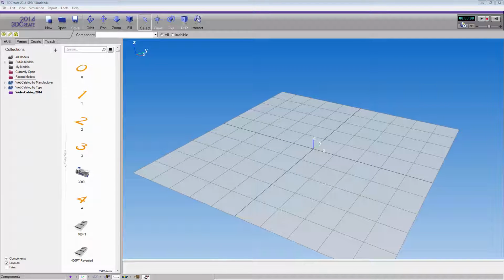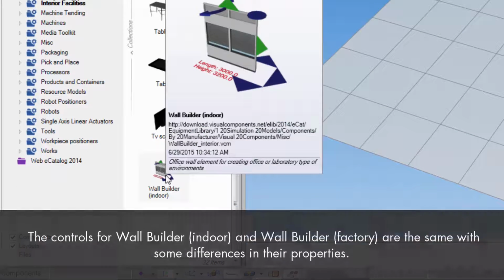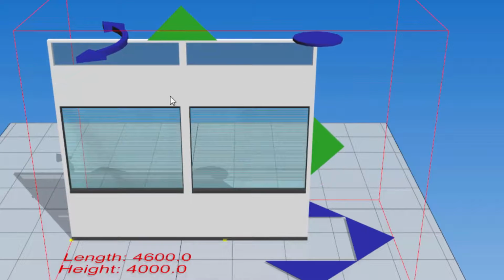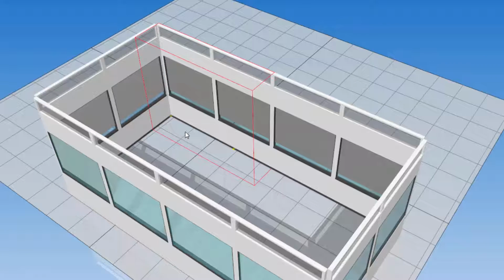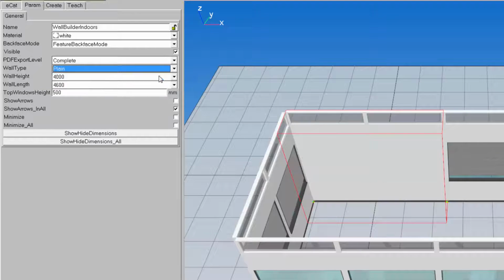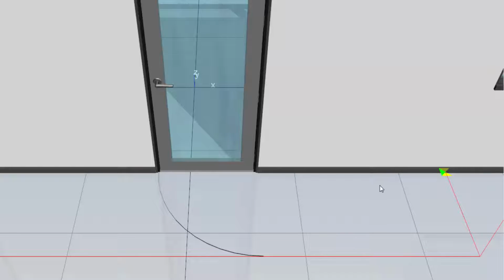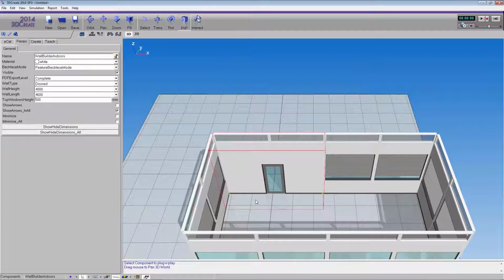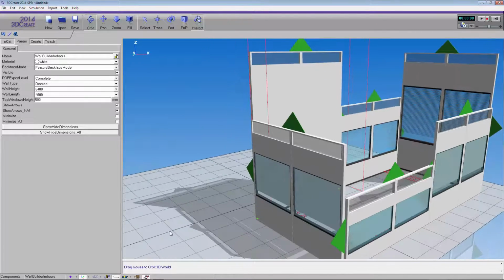Build Walls for Offices and Factories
This video shows how to use the Wall Builder component available in the Facilities library.